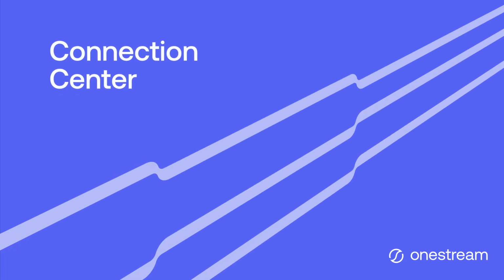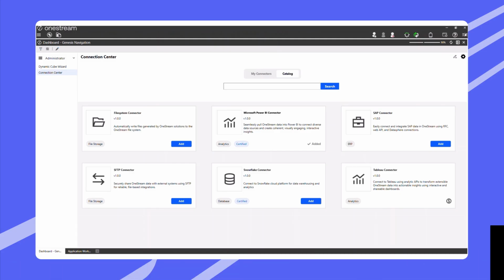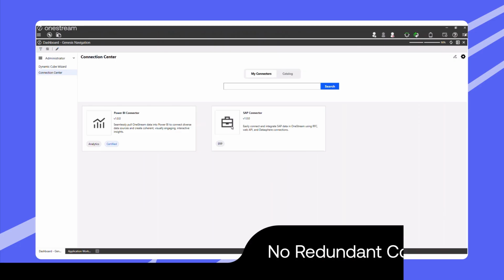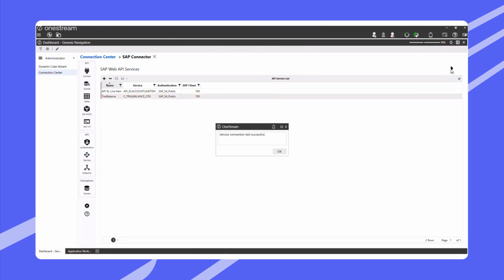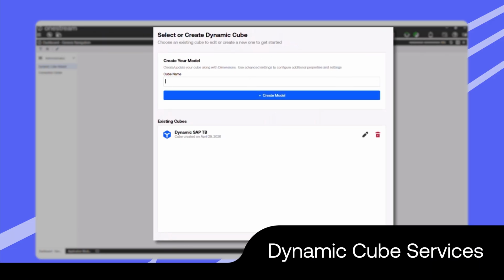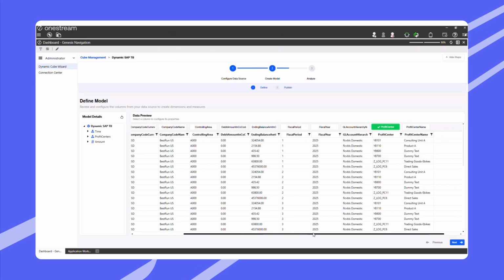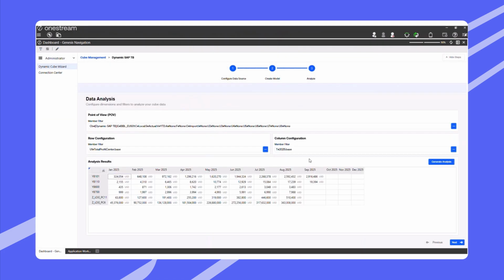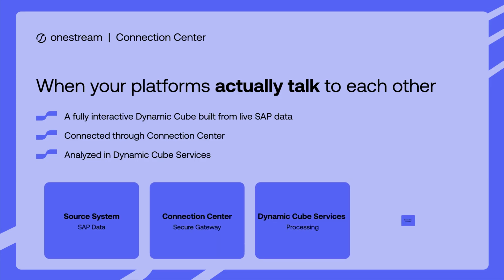Connect SAP, Power BI, Snowflake & More in One Place: Introducing OneStream Connection Center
Managing enterprise data connections shouldn't require middleware, duplicate configurations, or IT tickets for every new integration. Meet OneStream Connection Center, a centralized hub for all your connectors (from Power BI and Tableau to Snowflake and SAP), organized in one place and integrated directly into your OneStream solutions.

In this demo, see how to go from zero to live SAP trial balance data inside OneStream in just a few clicks.

💡 What you'll learn:

What Connection Center is and how it works as a single, centralized hub for all your enterprise data connectors
How to add the SAP Connector to your OneStream environment in one click, with no duplicate configs and no redundant connections
How to create an authenticated connection to an SAP data source and preview live trial balance data, completely codeless
How Dynamic Cube Services uses your Connection Center connections to map SAP data directly into a dynamic cube
How setting up a connector once makes it instantly available to every solution and every team member in your environment

📊 This demo is ideal for OneStream administrators, IT leaders, Finance technology teams, and implementation partners looking to simplify data integration and reduce the overhead of managing enterprise connections.

🧠 Key Topics Covered:

Connection Center: the centralized hub for all OneStream connectors and connections
Supported connectors: SAP, Power BI, Tableau, Snowflake, and more
One-click connector installation with environment-wide availability
Codeless SAP connection setup: authentication, endpoint creation, and data preview
Dynamic Cube Services: mapping live SAP trial balance data into a OneStream dynamic cube
Genesis architecture: seamless external data integration with no middleware

👉 Set it up once. Let your entire team benefit. See how OneStream Connection Center simplifies enterprise data integration from end to end.

Visit onestream.com to learn more about Connection Center.